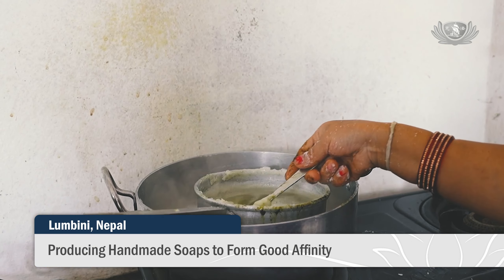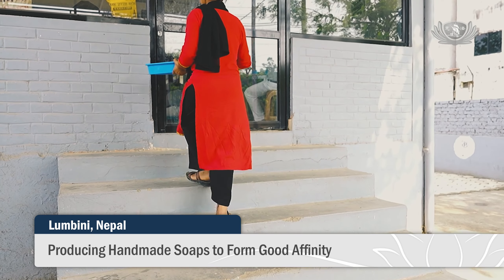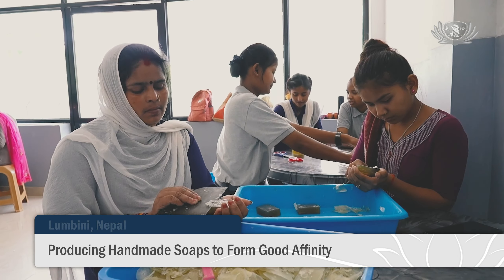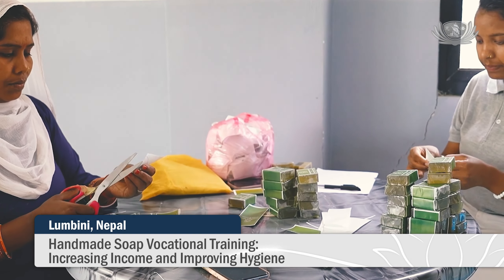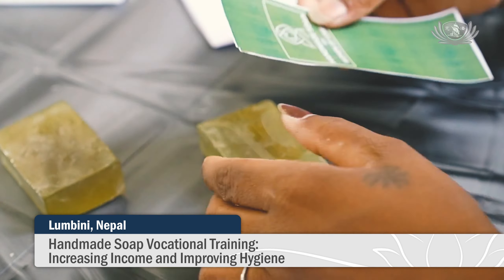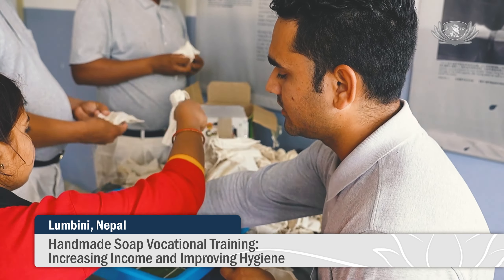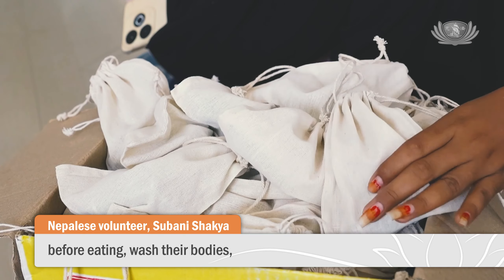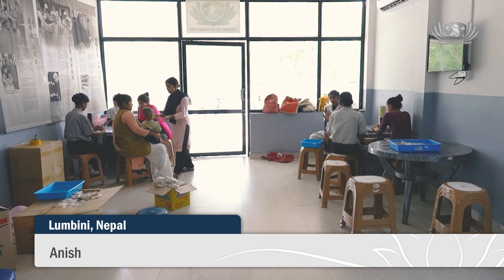Producing Handmade Soaps to Form Good Affinity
Volunteers and local women work together to make handmade soap for the Buddha Bathing Ceremony in Lumbini. These soaps are given as blessing gifts during the ceremony, in the hope that after receiving the Buddha's grace, everyone will take the volunteers' good wishes home with them.